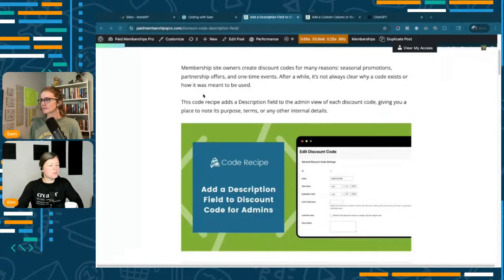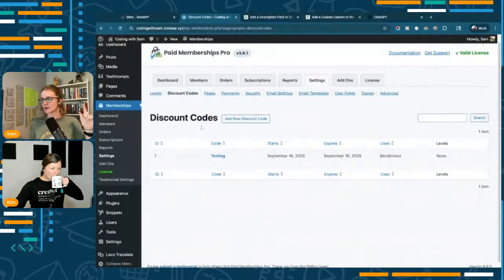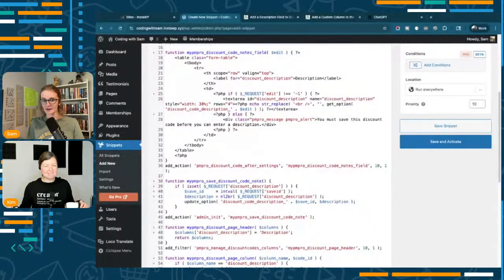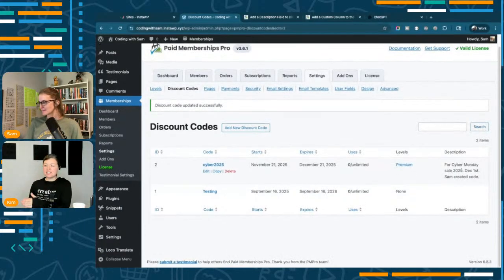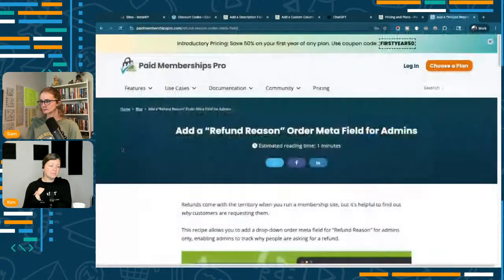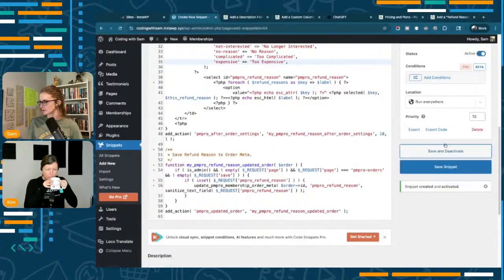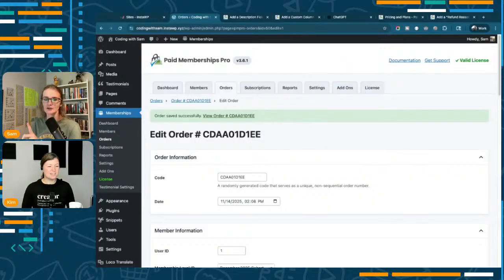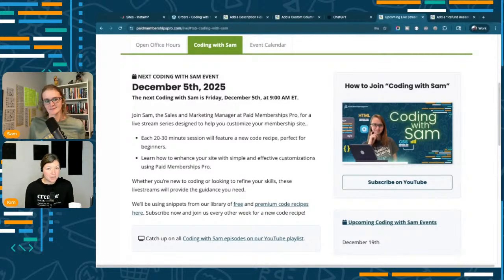Coding with Sam: Add a Description Field to Discount Code for Admins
Make your WordPress membership admin life easier with a simple but powerful customization in Paid Memberships Pro. In this Coding with Sam episode, Sam adds a description field to discount codes so site admins can see what each code is for at a glance—who created it, when it’s used, and why it exists.

You’ll see both how to drop in a ready-made code recipe with the Code Snippets Pro plugin, as well as how to add and display a description column on the Discount Codes table. At the end of the episode Sam also demonstrates how to use similar hooks for order meta (like structured refund reasons) and other admin-only fields.

This code recipe is perfect for non-developers, marketing teams, and anyone managing lots of discount codes or refunds in PMPro.

=Jump To:=
00:00 Intro
02:04 Overview of Today's Code Recipe
04:14 Default PMPro Behavior
05:24 Adding the Recipe to the Site
06:56 Review of Frontend Changes
07:46 Discount Code Meta vs. Other Custom Meta Fields (Orders & Levels)
09:09 Example: Adding Custom Fields for Order Refund Reasons
13:56 Upcoming Events
16:55 Conclusion

=Useful Links:=
Today's Code Recipe: Add a Description Field to Discount Code for Admins

Add a "Refund Reason" Order Meta Field for Admins